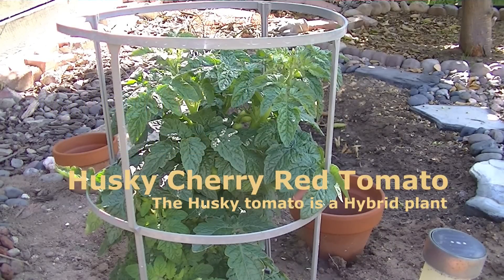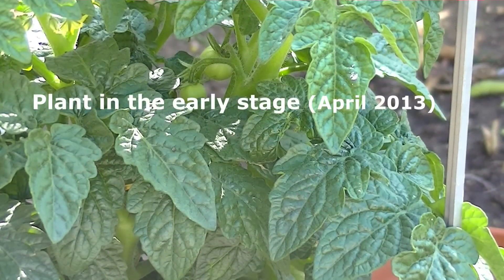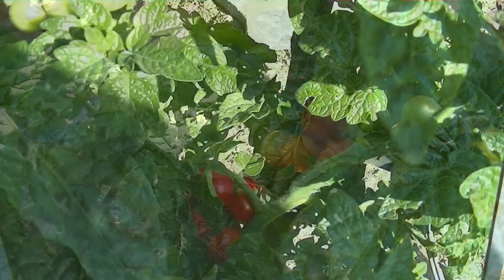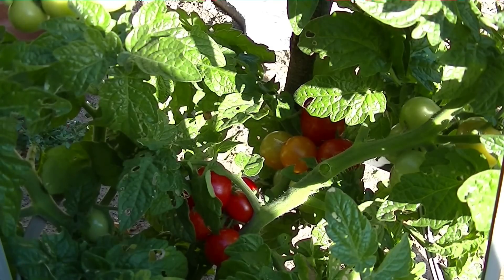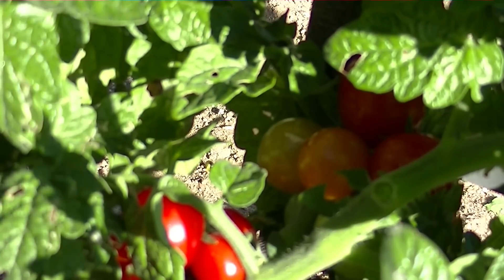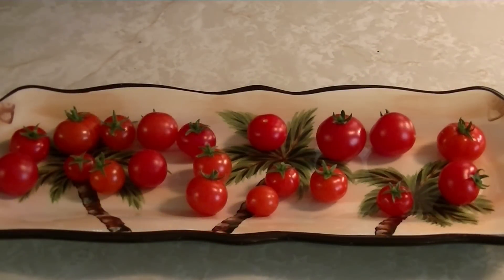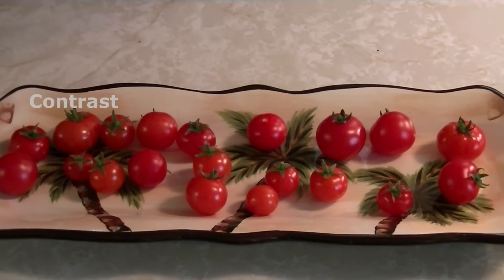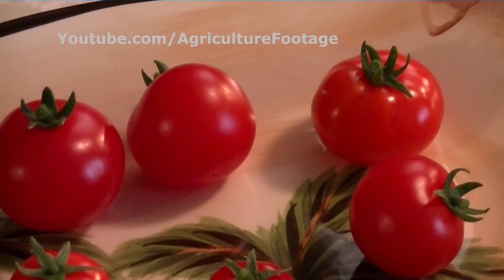Ripe Tomato Husky Cherry Red Hybrid - Growing Food 2013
Husky Cherry Red Tomato Plant (Ripe) 2013

This video features a ripe Husky cherry red tomato plant. The Husky tomato is a Hybrid plant. This particular plant has already produced fruit that is ripe and it is early June.

Depending on your planting time and geographical location you will most likely to see ripening fruits in mid-to-late summer, and in this case June. As tomatoes begin to ripen, their color changes from vibrant medium-green to a lighter shade, with faint pink or yellow stripes.

This particular plant is growing in Southern California and some of the fruit has already ripened. We first began working with this plant in late April, when it was a solid but young plant. These ripe tomatoes were picked on June 9th, 2013 as part of the first batch. The plant continues to grow and will surely produce a few more rounds of tomatoes.

Planting and care tips:
Plant with 2/3 of the stem in the ground
The location should have Full sun (8 hours ideal)
Best to put your support system in place at the time of planting
They need water too!

Recorded and edited by: Philip Dominguez
Voice by Philip Dominguez

Trade Federation, Inc.

Thanks for joining us today and be sure to return for more agricultural videos.

Your food channel.